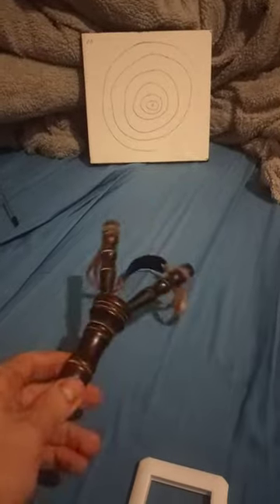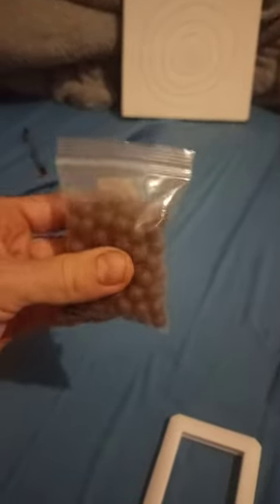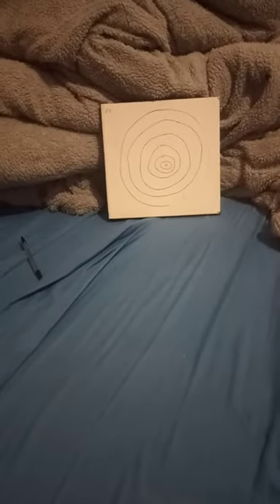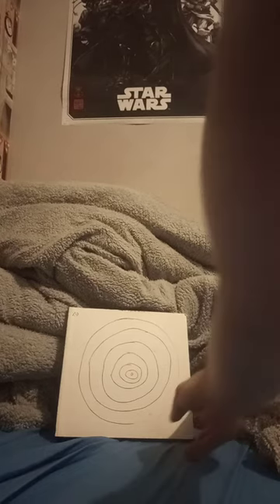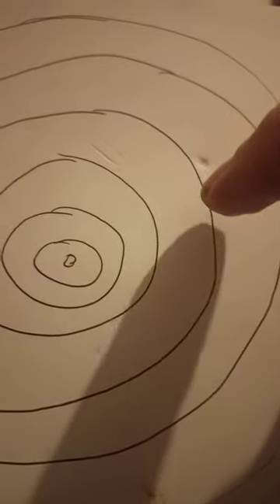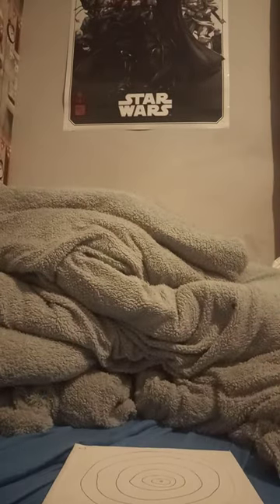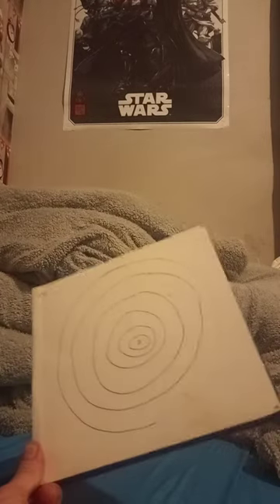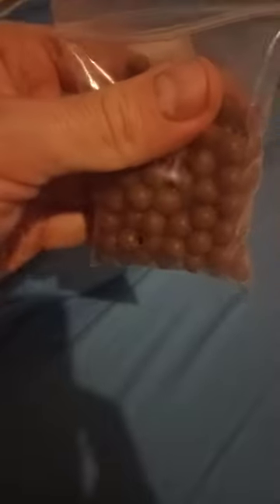thought was cool so sharing ☺️